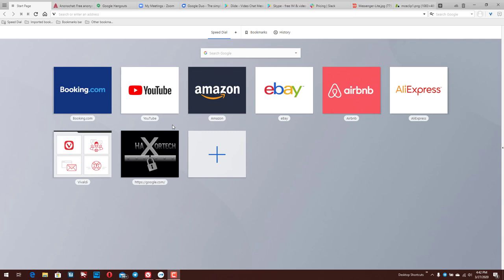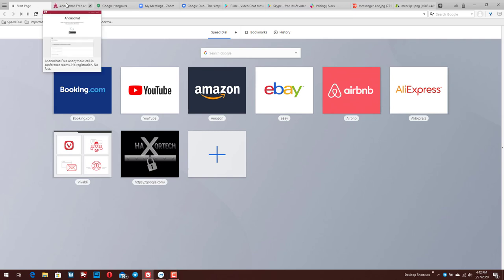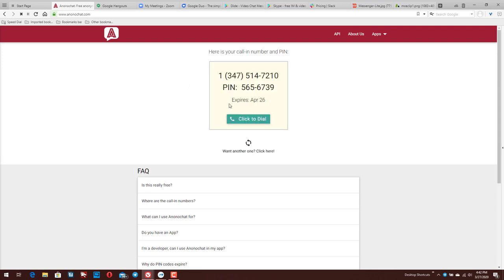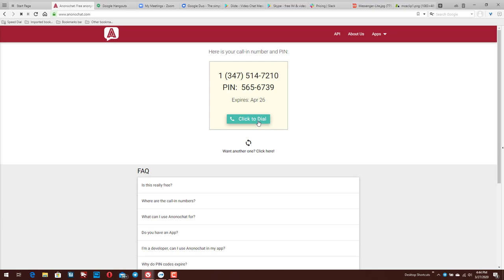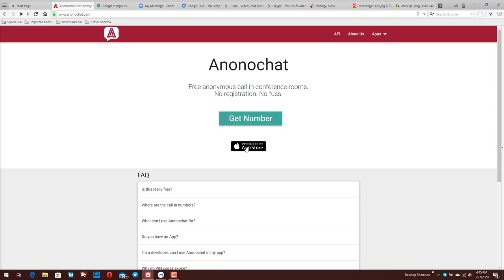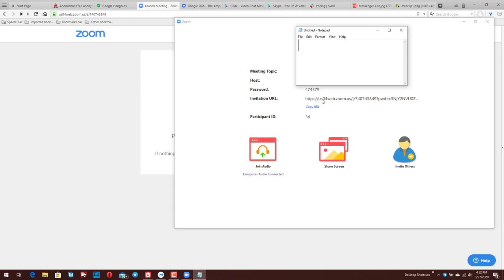Best Free Video Conference and Video Calling Services | Personal and Business